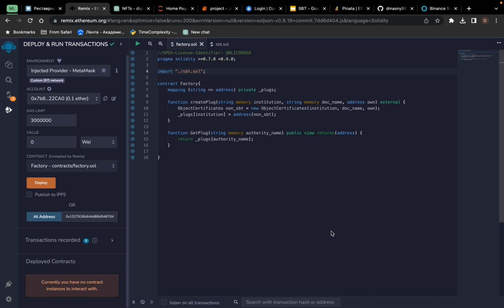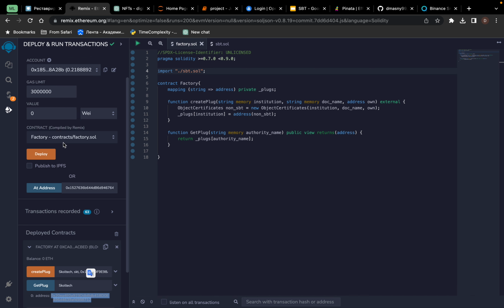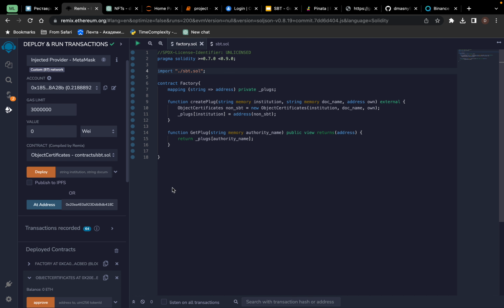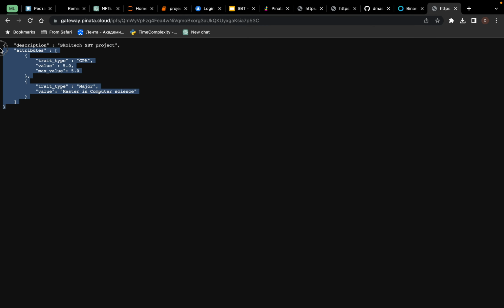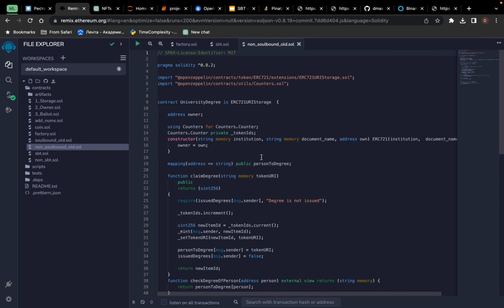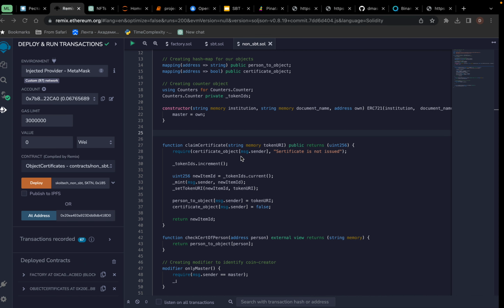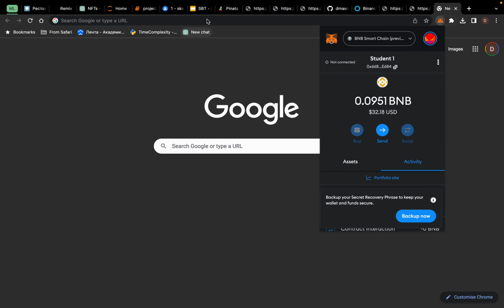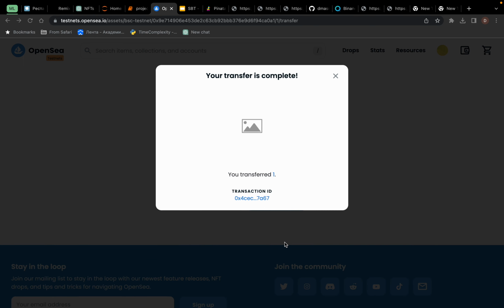Blockchain SBT project